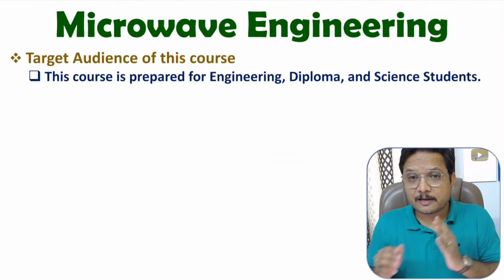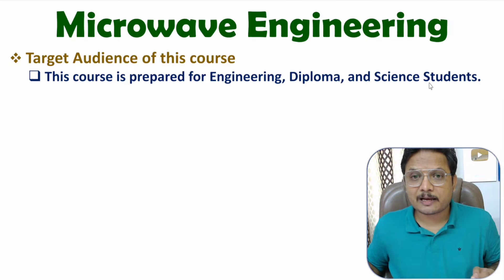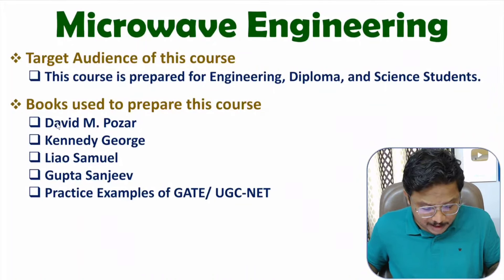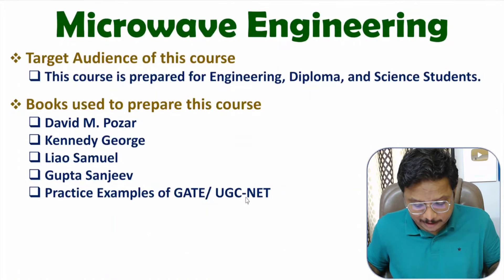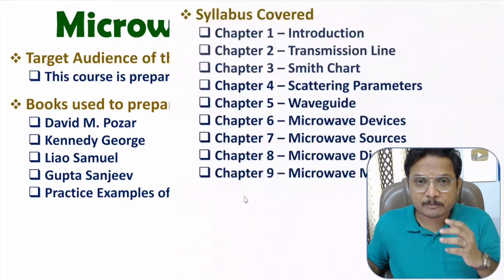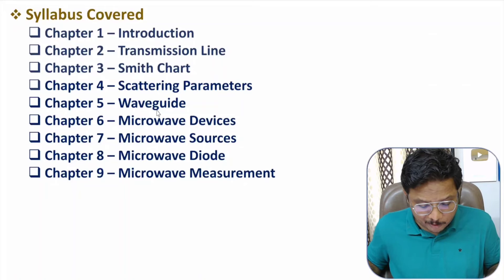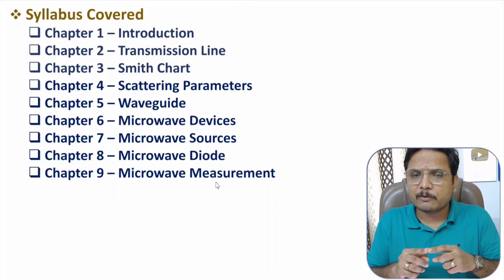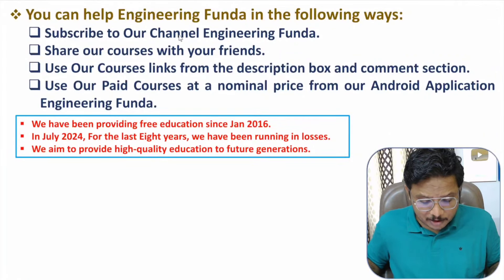Microwave Engineering by Engineering Funda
The following Topics of Microwave Engineering are covered in this Video
0:00 – Microwave Engineering
0:13 – Target Audience of Microwave Engineering
0:30 – Books used for Microwave Engineering
1:10 – Syllabus of Microwave Engineering
1:52 – Help Engineering Funda Channel
2:39 – Microwave Engineering in Engineering Funda Application